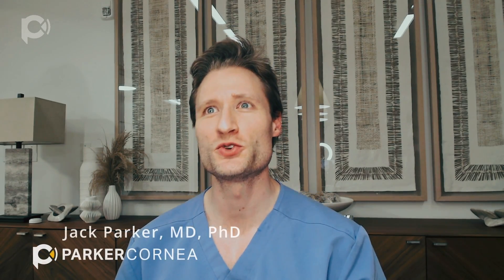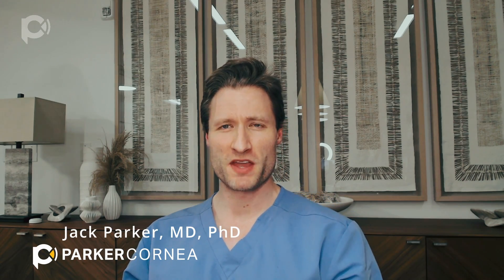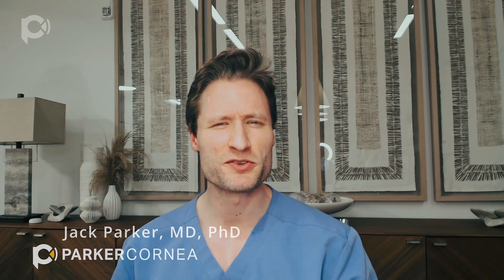Things I Wish I Knew BEFORE Performing DMEK Surgery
Of the thousands of things Dr. Jack Parker has learned along the way in doing DMEK surgery, some lessons stand out. We hope these 4 lessons help other ophthalmologists in their journeys in ophthalmic surgery.